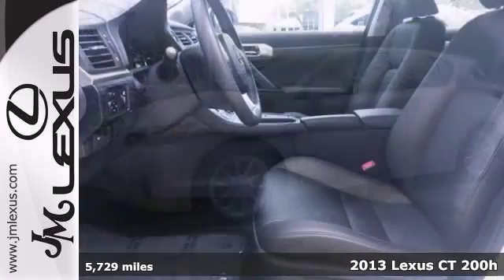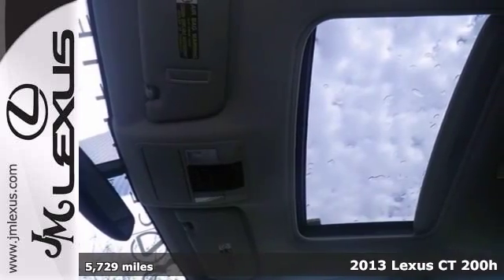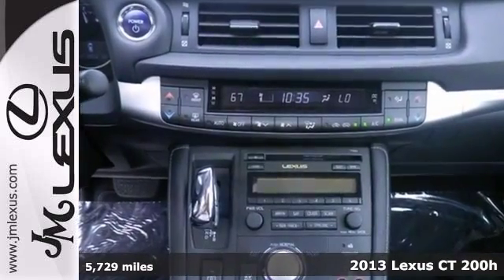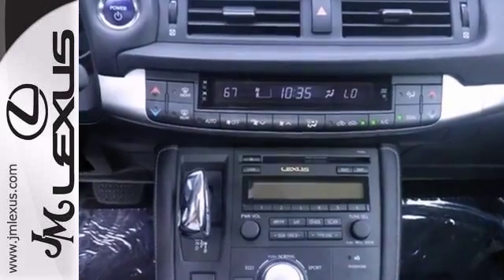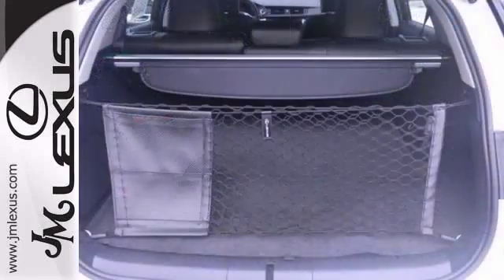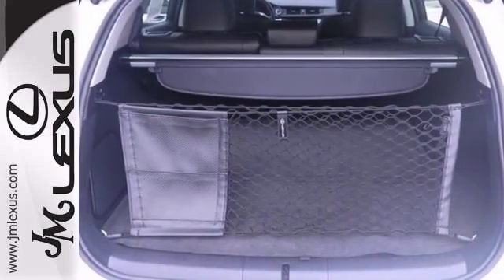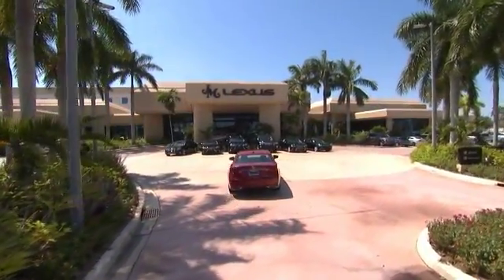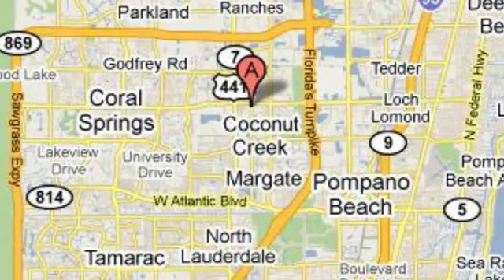Certified 2013 Lexus CT 200h Margate FL Ft-Lauderdale, FL 43427A - SOLD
Year: 2013
Make: Lexus
Model: CT 200h
Trim: Premium
Engine: 1.8L 4 cyls Hybrid
Transmission: CVT (Continuously Variable)
Color: Starfire Pearl
Interior: Black
Mileage: 5729
Stock #: 43427A
!! CLEAN CARFAX !! LEXUS CERTIFIED! 3 YR/100K WARRANTY! BUY WITH CONFIDENCE! LEATHER INTERIOR!! POWER MOONROOF!! BLUETOOTH!! Who could say no to a truly wonderful car like this terrific 2013 Lexus CT? Lexus Certified Pre-Owned means you not only get the reassurance of a 3yr/100000 mile limited warranty but also a 161-point inspection/reconditioning 24/7 roadside assistance trip-interruption services loaner car complimentary oil/filter change and a complete CARFAX vehicle history report. This CT is fuel efficient so you won't feel guilty during that daily commute.

Address:
5350 W Sample Rd